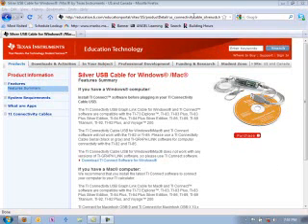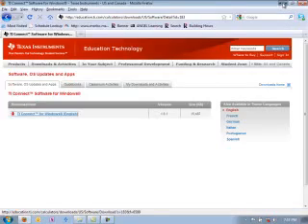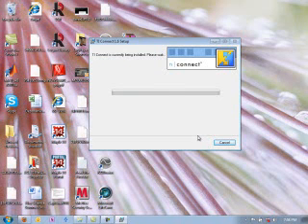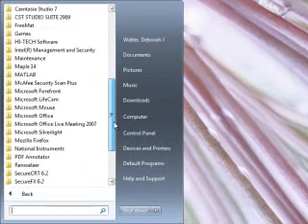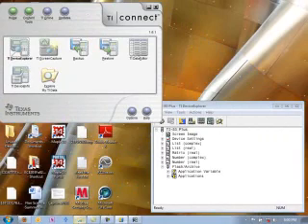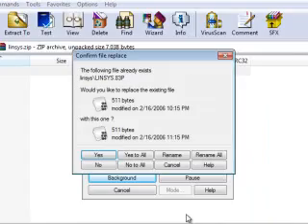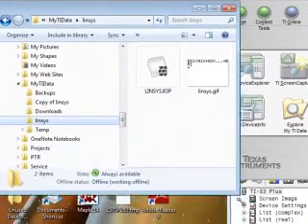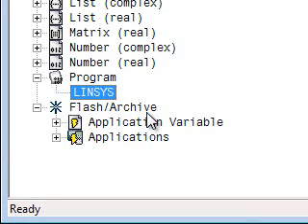ES203: Install LinSYS on TI Calculator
This video shows how to install LinSYS for the TI calculator in order to solve simultaneous equations with Complex Numbers